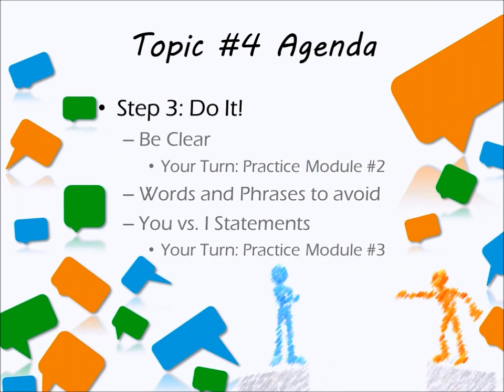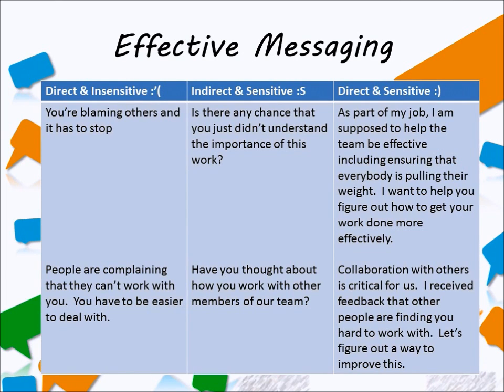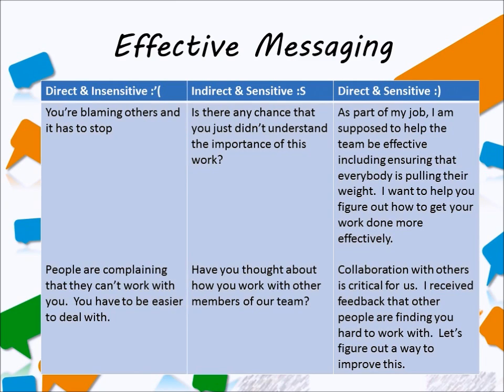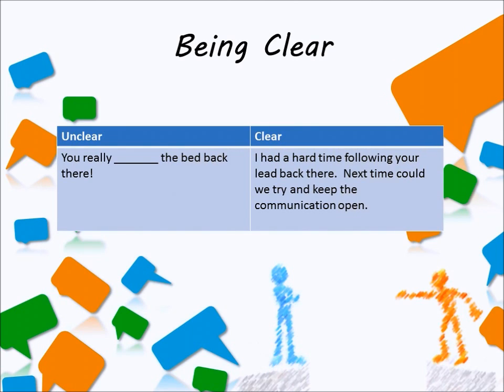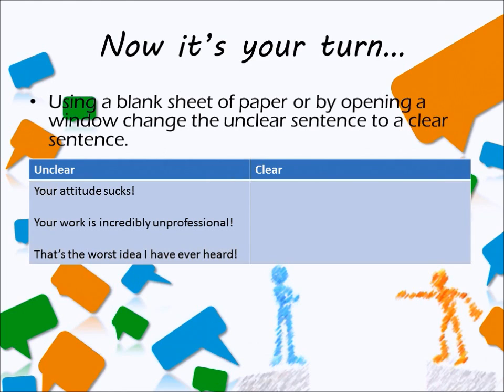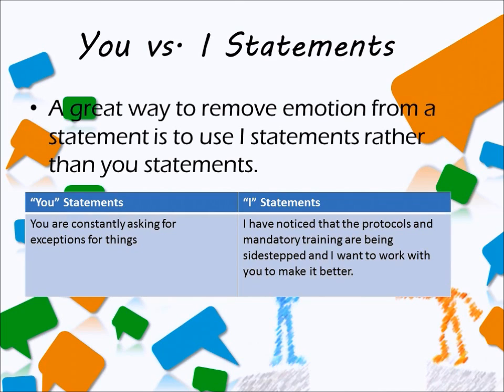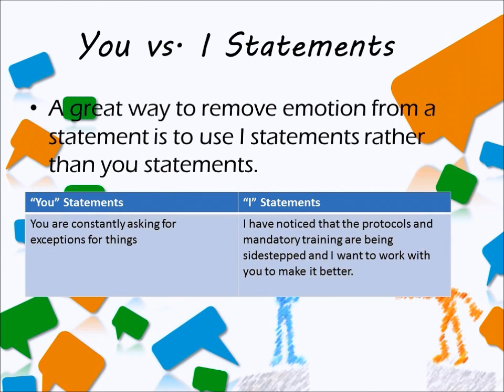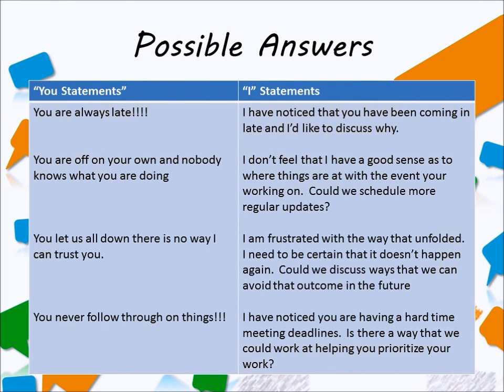Difficult Conversations for Student Leaders #4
Slide Presentation as part of a course for student leaders on how to engage in difficult or awkward conversations.